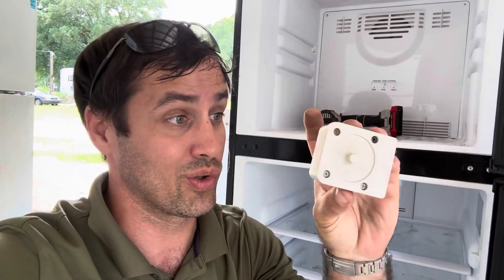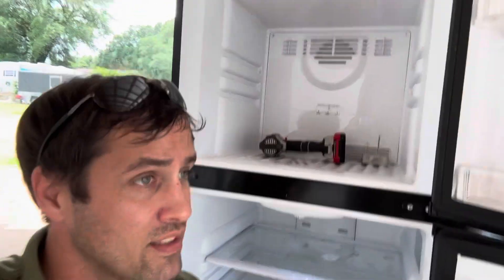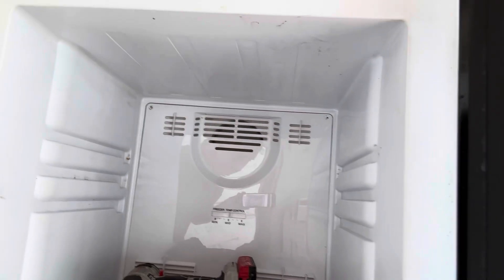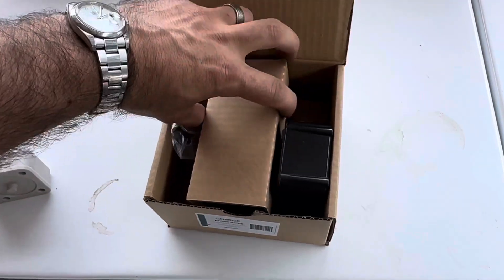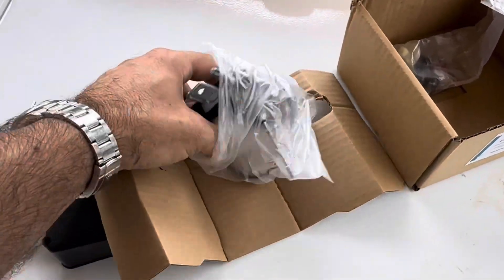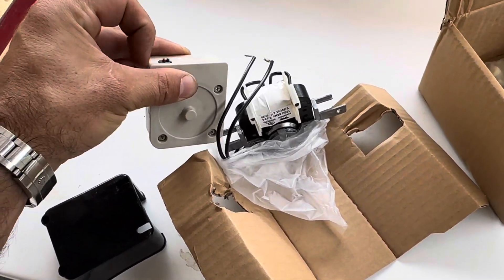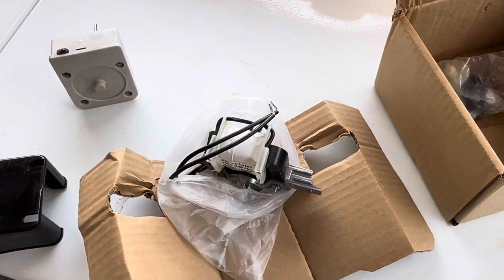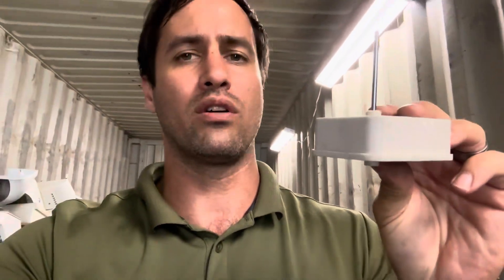How to fix a Haier 10cuft refrigerator evaporator fan motor trick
Another just as good fix or maybe even better. The fan motors on the 10cuft refrigerators are way too expensive to replace. So I use a universal 110v evaporator motor. Works great and seems to last longer.